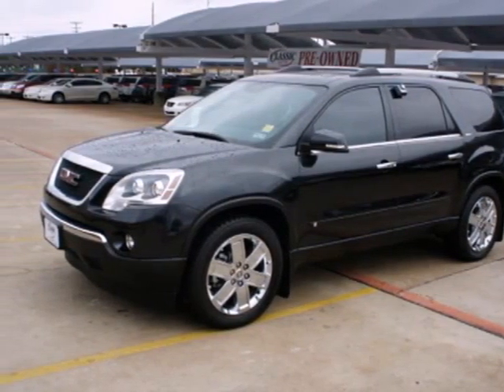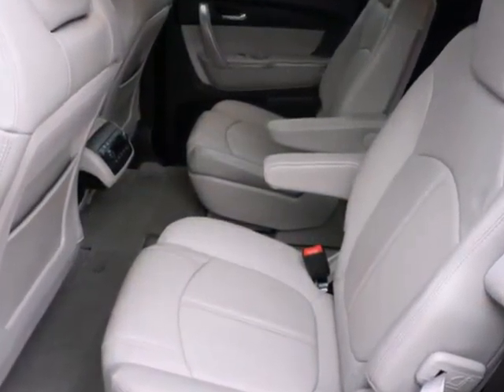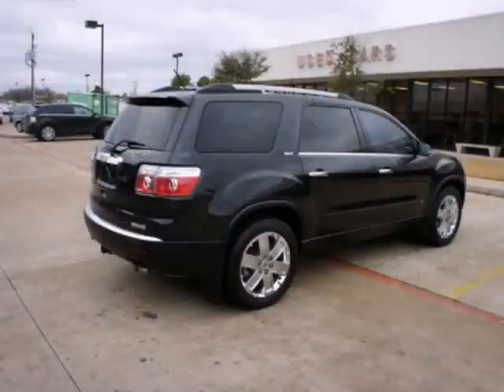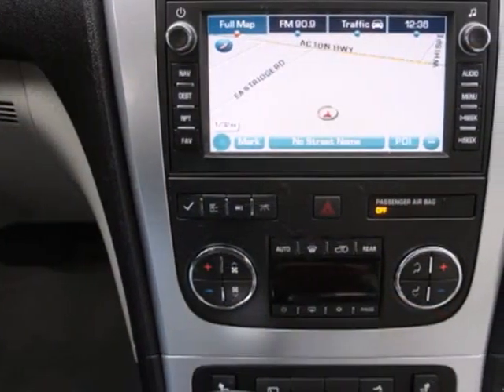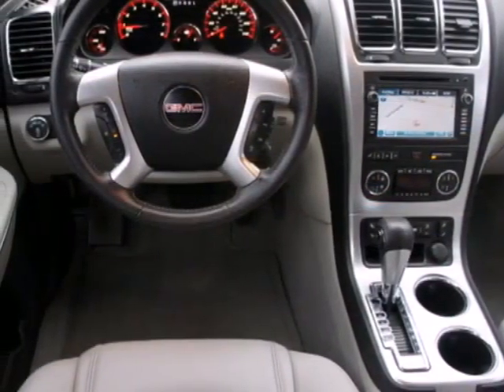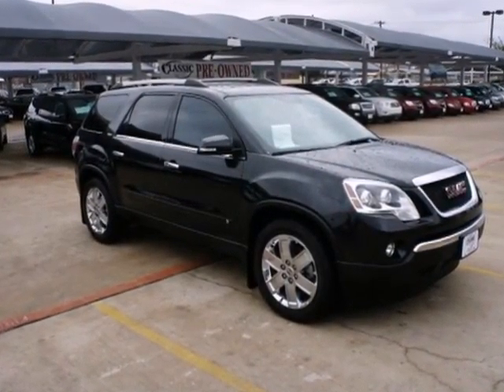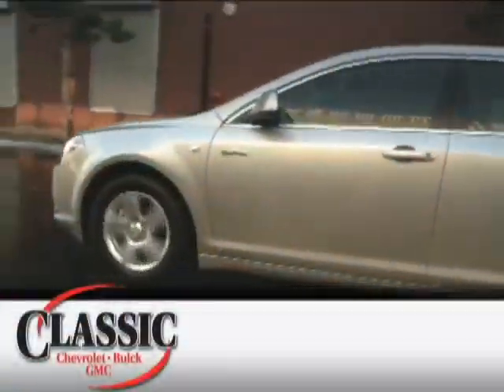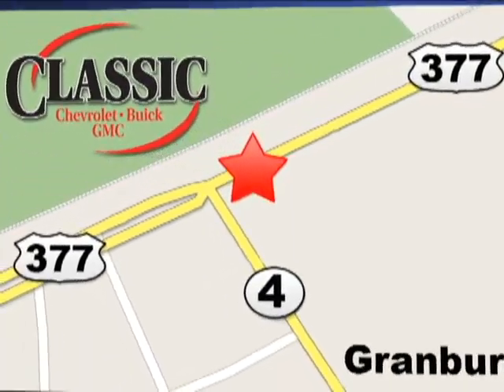2010 GMC Acadia #146196 in Dallas TX Fort-Worth TX - SOLD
SOLD - If you are looking for real value on a great used car, Classic Chevrolet Buick GMC Granbury TX invites you to come in and test drive this 2010 GMC Acadia, stock# 146196. We are conveniently located near Dallas TX Fort-Worth TX Granbury, TX and known for our great selection, reliability and quality. Come take a look at this 2010 GMC Acadia today.

1909 E Hwy 377
Dallas TX Fort-Worth TX Granbury TX, video